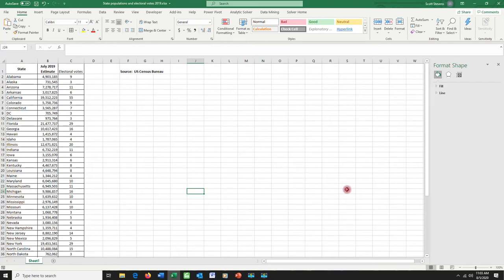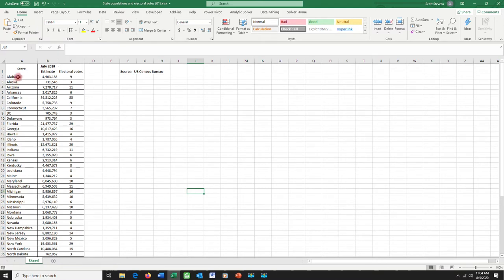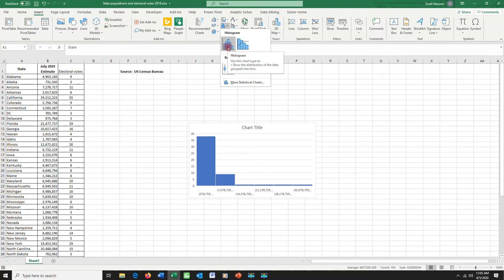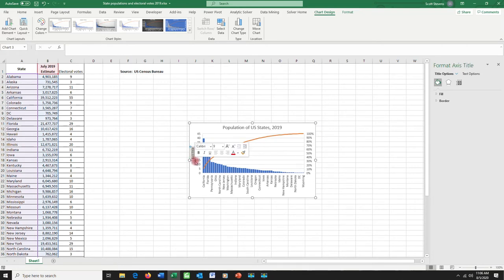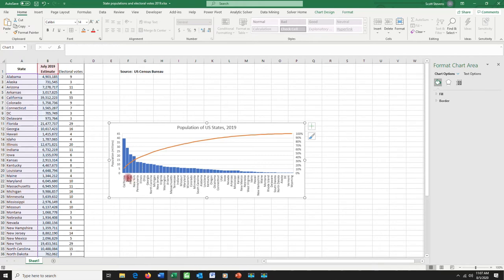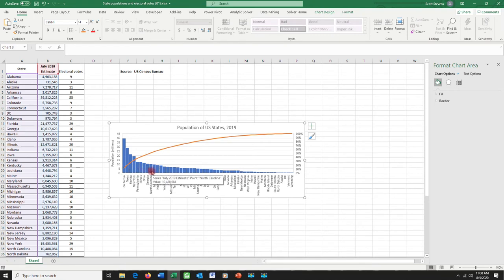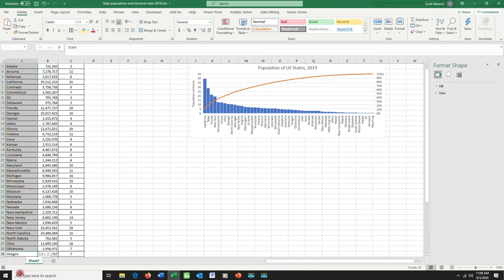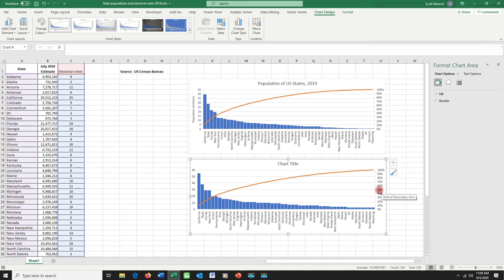The EASIEST way to make a Pareto Chart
Excel has a button (on the PC version, at least) that lets you make a Pareto diagram in one step.  We follow this up with a little clean-up of the resulting graph.